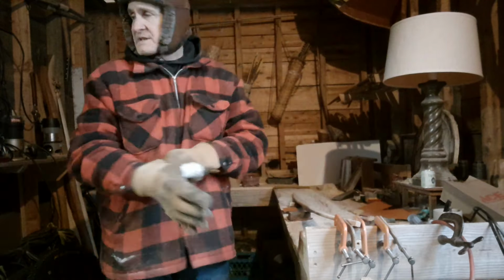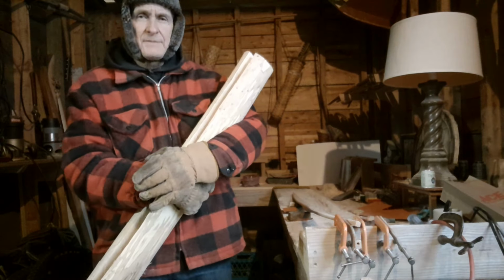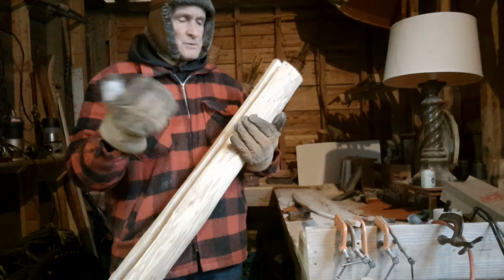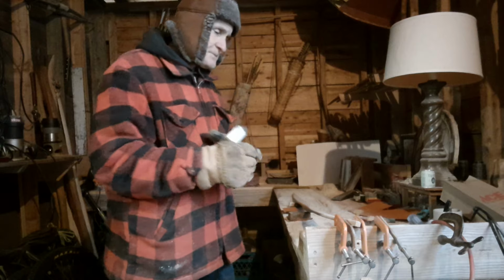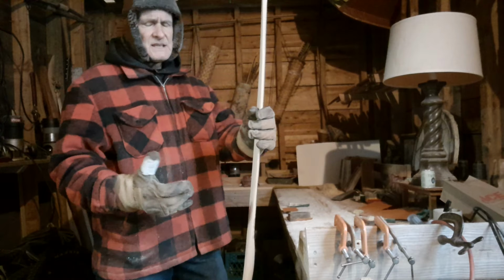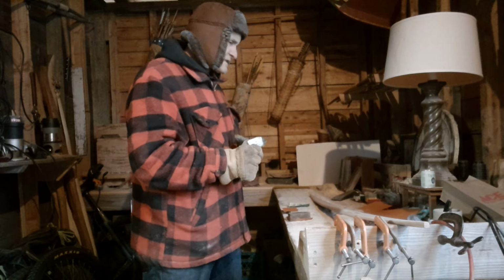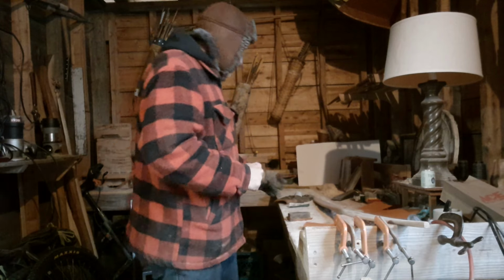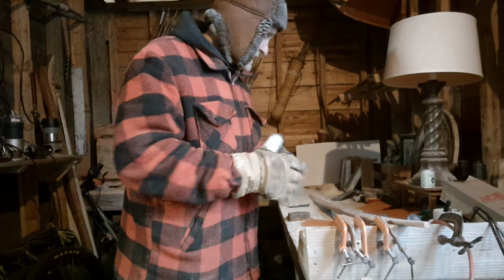Viewer Questions and Bow Stuff